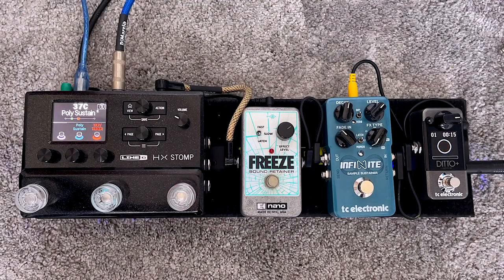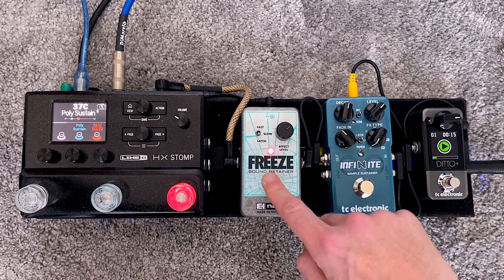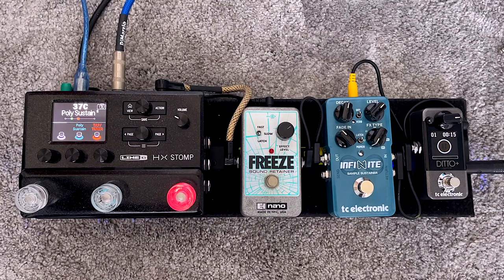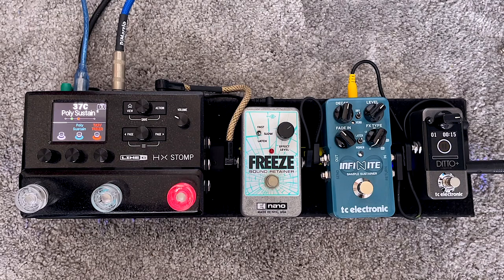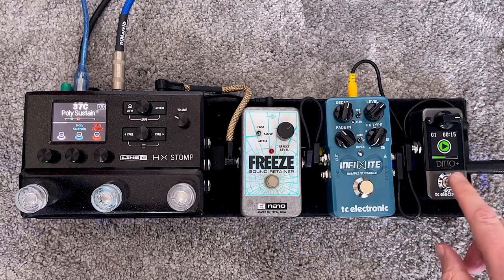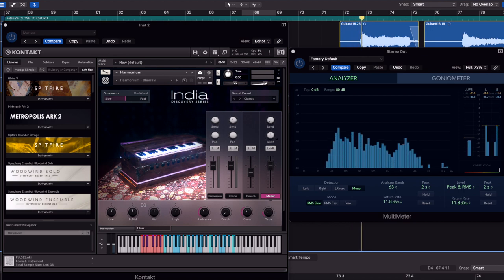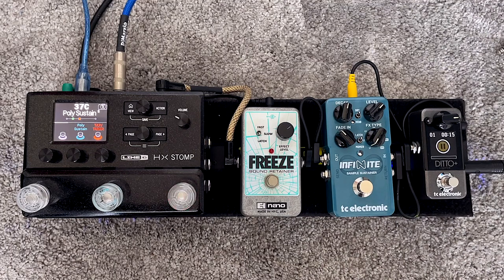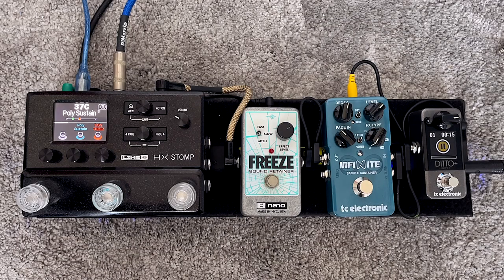Why you might not like TC Electronic's Infinite Sample Sustainer Pedal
Bought the Infinite Sample Sustainer on pre-order, but within an hour of having it, it was up for sale.
The sound from this unit has a heavily modulated, unstable quality which may not suit everyone — but this isn't always obvious in the demos online. I've compared the basic sound of this pedal with the EH Freeze and the HX Stomp to help people identify their preferences.
Sound is subjective of course, so if you're loving the pedal, as many are — please carry on — there's nothing to see here!

Gear used:

Fender '65 custom shop Strat
TC Electronic Infinite Sample Sustainer Pedal
EH Freeze
HX Stomp
Logic X